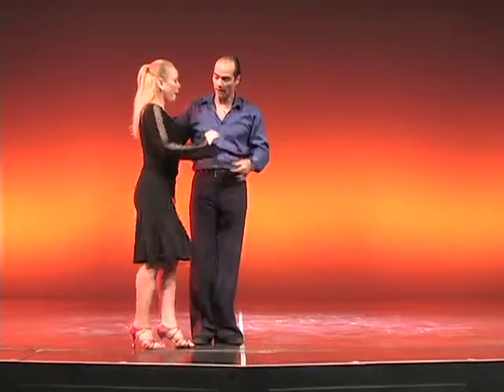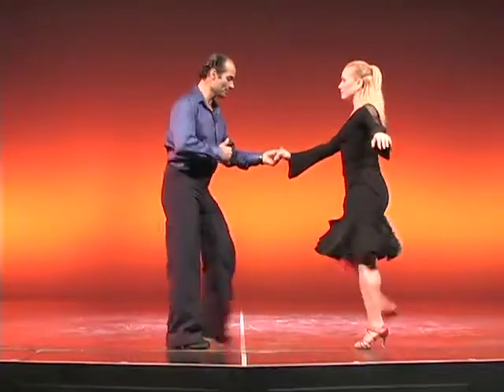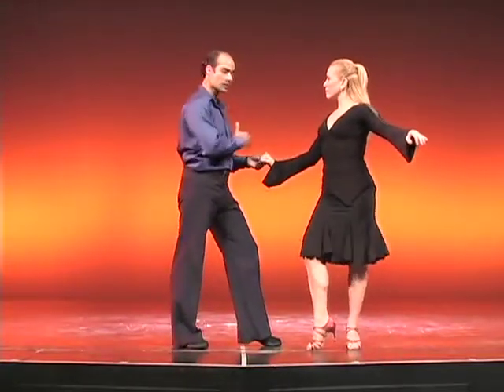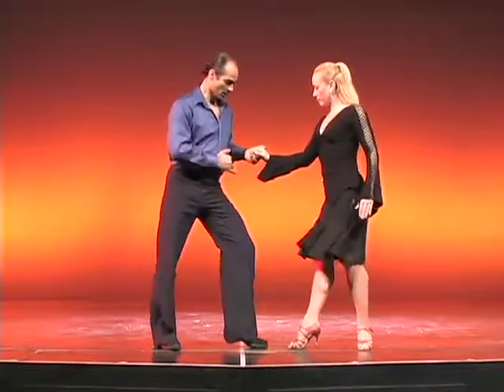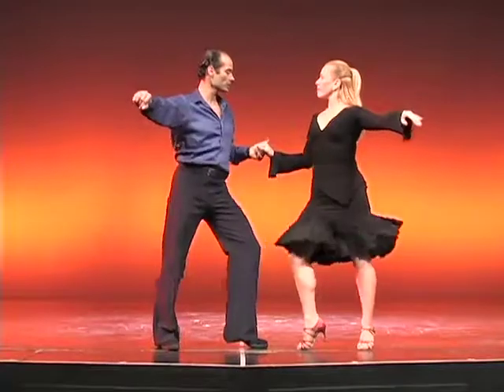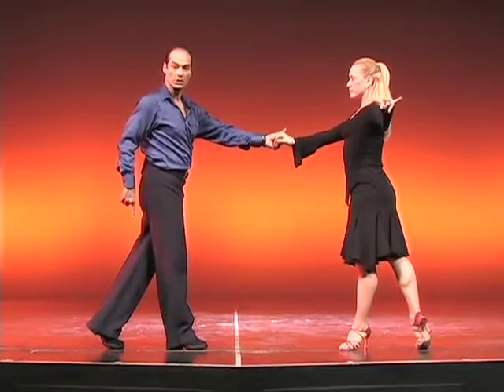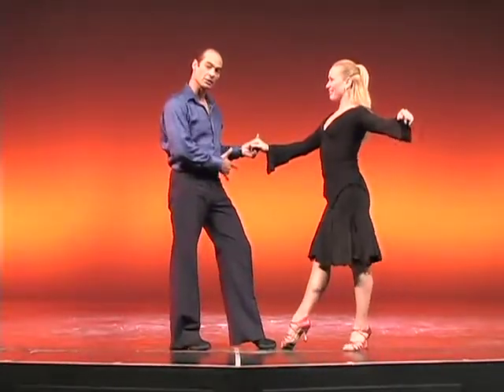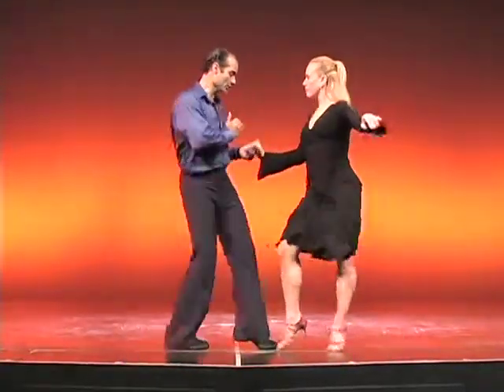Hustle hip press